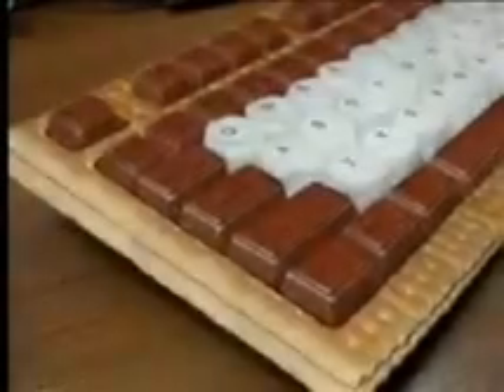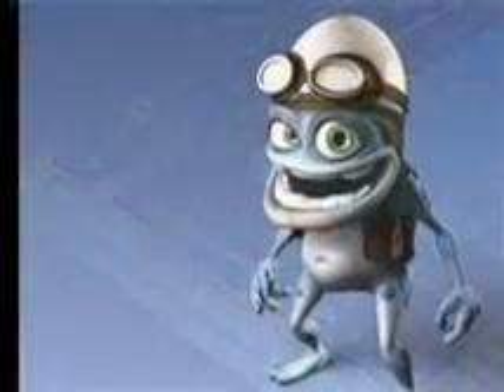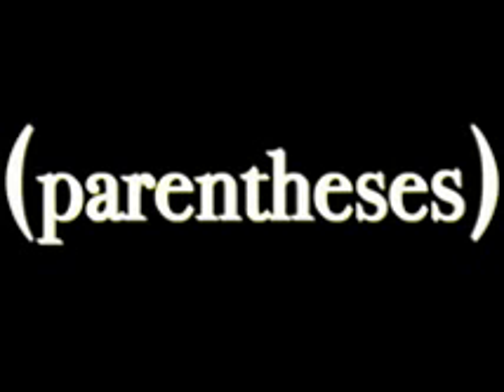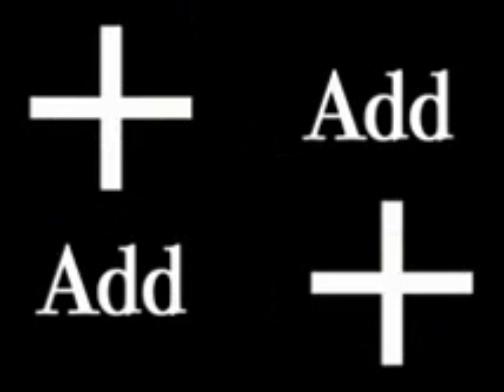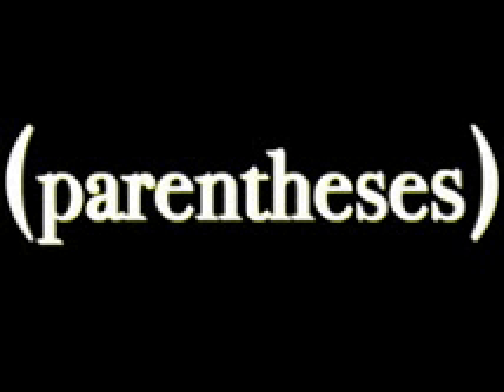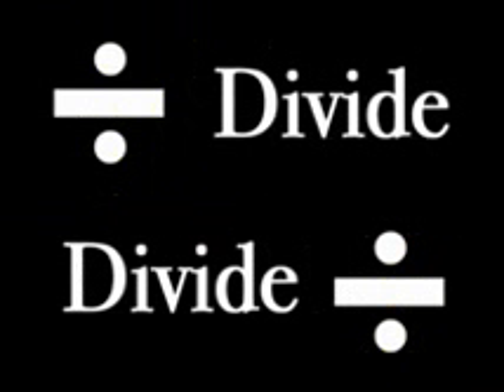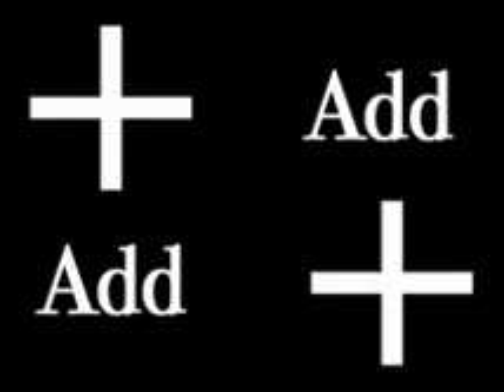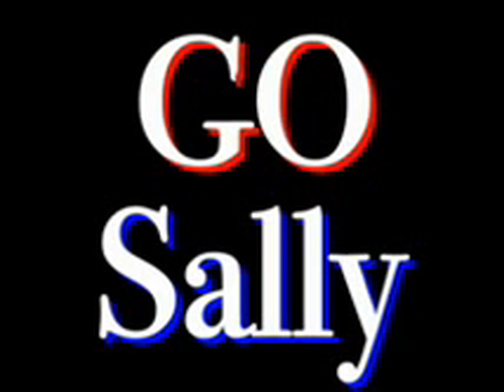Order of Operations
POWER HOUR Video